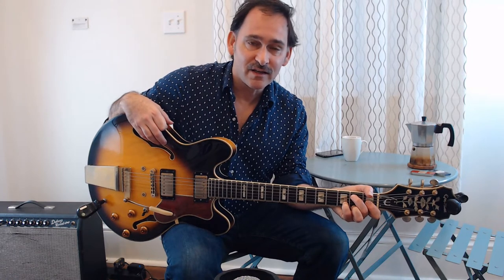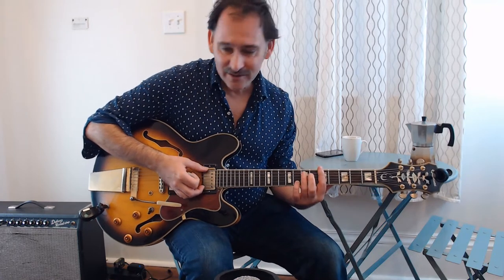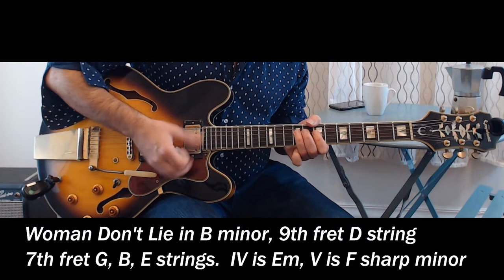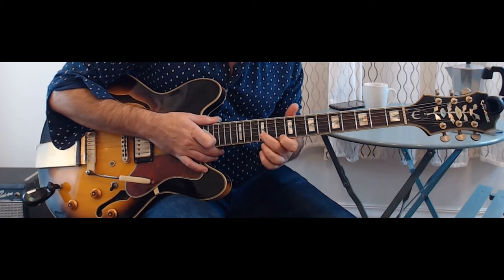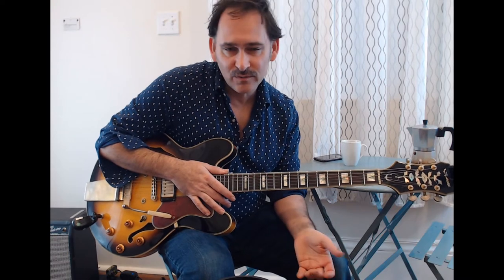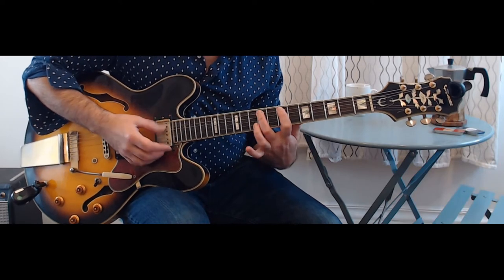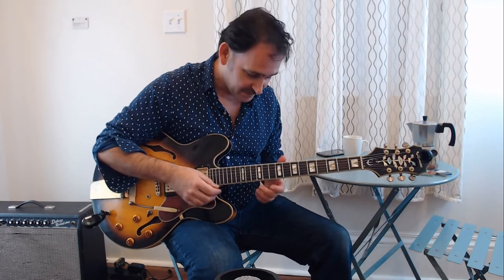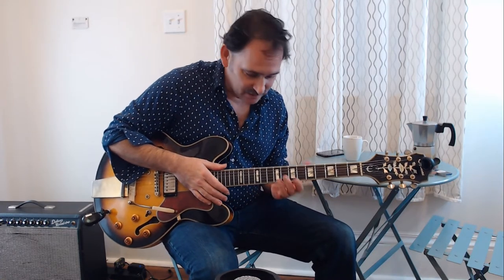Luther Snake Boy/Georgia Boy Johnson Lesson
This week's topic is the mysterious and gone-too-soon Luther "Georgia Boy" Johnson, also known as Luther "Snake Boy" Johnson: real name Lucious Brinson.  His two years with Muddy Waters put him on the map and he recorded several fine records with "The Bluesmen of the Muddy Waters Band" for Spivey, as well as "Chicken Shack" and "Mud in Your Ear" with some truly incendiary guitar and gripping vocals.  He's appeared on several Otis Spann records from the late 60s and "Live at Cafe au Go Go" by John Lee Hooker.  But this lesson is mostly concerned with some of his own songs and records such as "Born in Georgia", "Get Down to the Nitty Gritty" and his record of haunting, John Lee Hooker-styled solo performances, "Back on the Road Again".  and his cool playing on this Muddy Waters live in Copenhagen clip
I should have done a better job with my playing on that part but hopefully it'll get you started on appreciating Luther's brooding and original work on the bass strings, and his injection of a free-er more John Lee Hooker based style into the Muddy Band.  Musicians and fans:  if you have memories of Luther/Lucious, please post!  I'd love to read them.

or join the email list